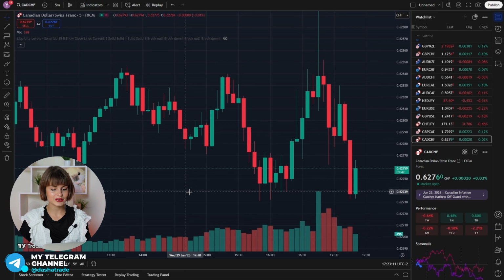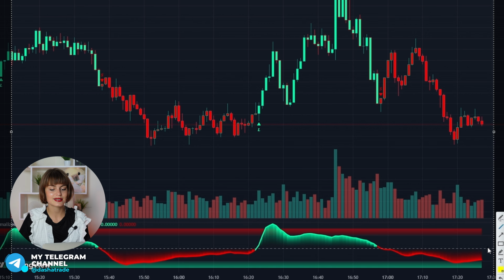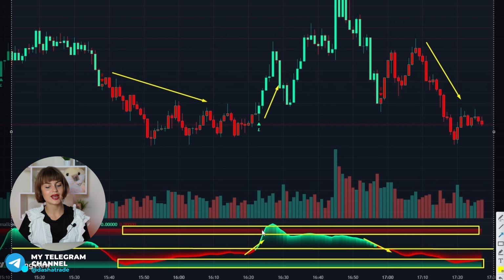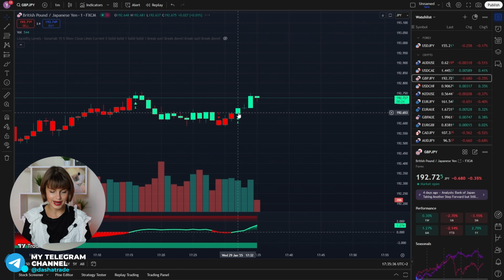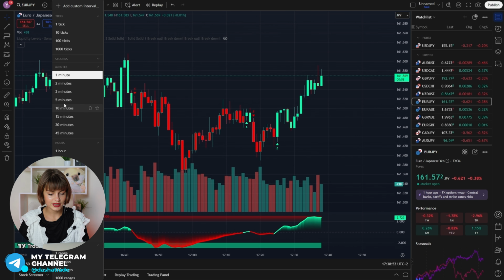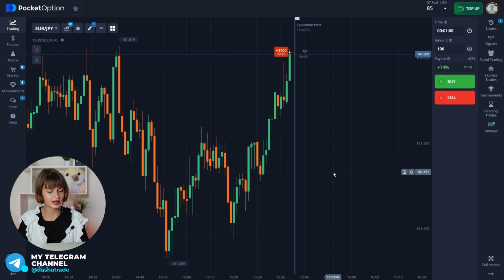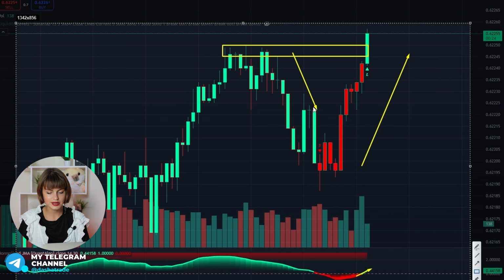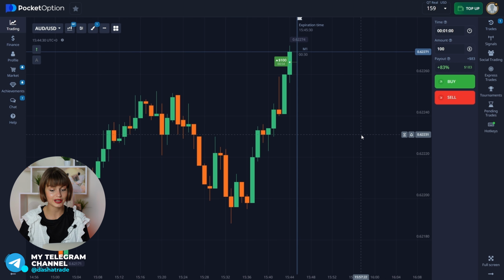BINARY OPTIONS STRATEGY | TRADING FOR BEGINNERS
🔥Video description:
Looking for an effective strategy for binary options? In this video you will find simple and clear tactics for beginner traders! Learn how to work on Pocket Option, what steps will help you avoid mistakes, and get useful trading tips. Start earning today!

📊 Highlights:
On my YouTube channel where we talk about things like:
- Binary trading
- Pocket options